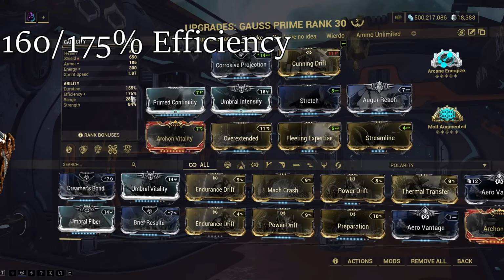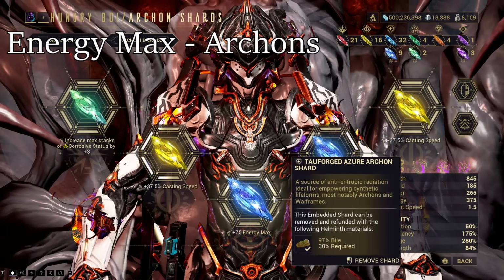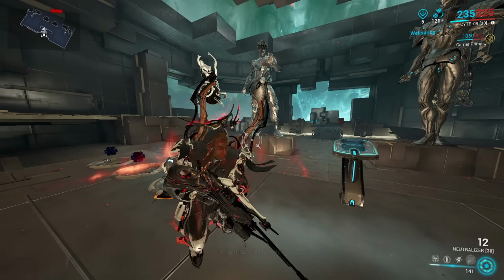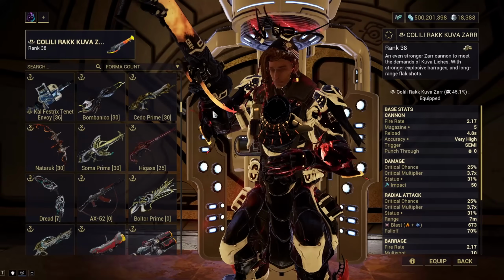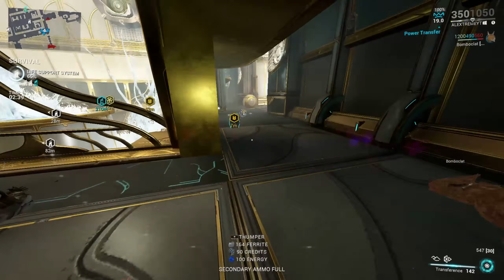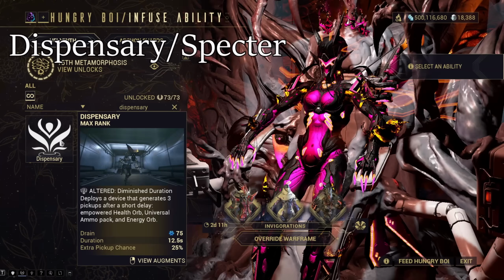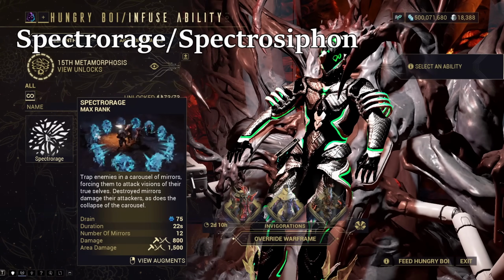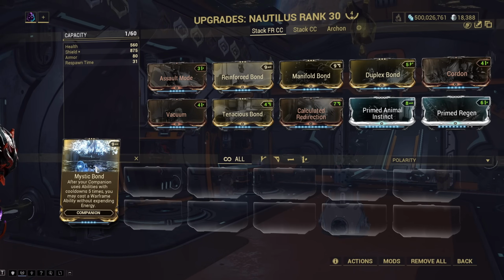THE ONLY ENERGY GUIDE YOU WILL EVER NEED│Warframe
Are you confused or want to learn more about energy economy in Waframe?
Well this video is the right one for you.
We go over every single relevant way on how to properly sustain energy, how and when to use it.
By the end of this video you will become an ENERGY GOD.
Useful information for both beginners and veterans!

Join up for some Warframe fun :)

                                                  -- Timestamps --

0:00 The Problem With Most Warframe Builds?
0:21 Brief Introduction
0:43 High Efficiency
1:16 Primed Flow/Flow
2:04 Max Energy - Archon Shards
2:22 Equilibrium Mod
2:46 Mini EQ/Orb Eff - Archon Shards
3:05 Zenurik - Focus School
3:48 Energy Nexus Mod
4:15 Arcane Energize
4:51 Nourish Helminth
5:22 Hunter Adrenaline/Rage
5:40 Grimore
6:10 Energy Pads/Energy Pizza
6:38 Dethcube Companion
7:17 Preparation Mod
7:34 Arcane Steadfast
8:04 Dispensary/Protea Specter
8:40 Honorable Mentions
8:50 Forma For Capacity
9:06 Archon Stretch
9:28 Spectrosiphon/Spectrorage
9:44 Primary Exhilirate
10:00 Exodia Brave
10:16 Arcane Battery
10:46 Mystic Bond
11:08 Thanks For Watching :) Comment Down Below If I Missed Anything

More honorable mentions:
Arcane Fallout - Universal Orb with Radiation status.
Sahasa Companion + Dig mod for energy orbs.
High Duration on Frames that have a channel drain = higher efficiency.
Emergence Dissipate - Operator Arcane that gives energy drops.
Styanax Specter - Energy regen.